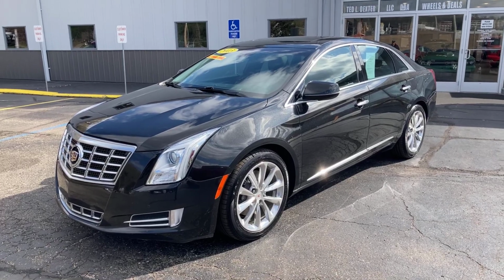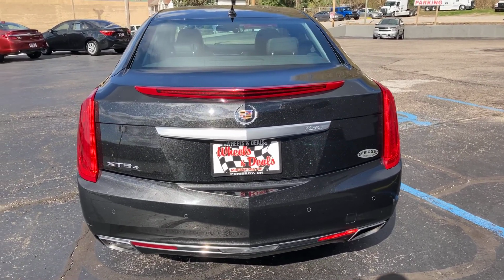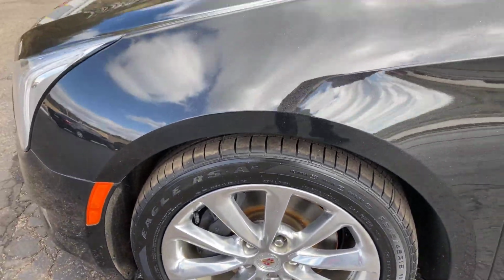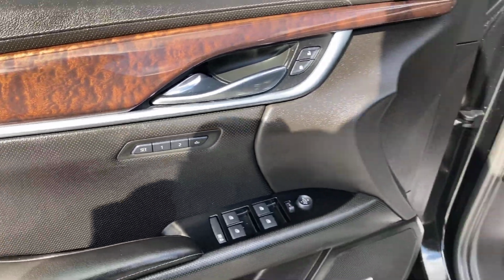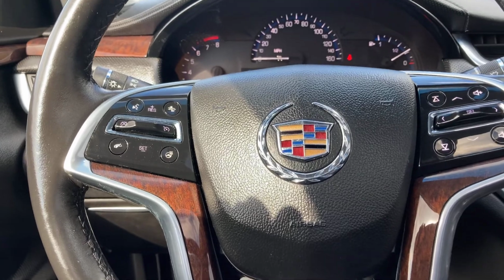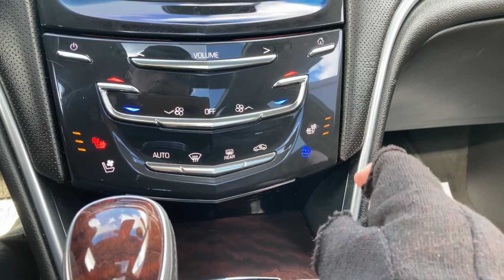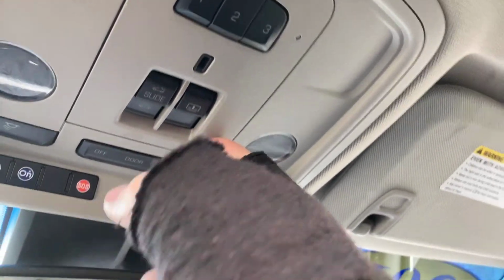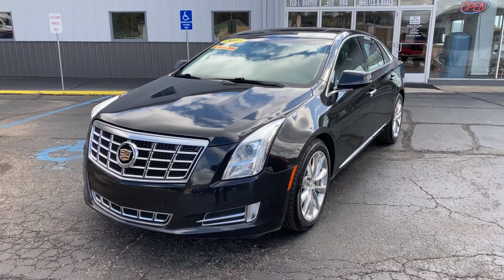2013 Cadillac XTS Luxury Package With a 3.6L V6 Engine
2013 Cadillac XTS Luxury Package With a 3.6L V6 Engine. Beautiful black leather interior, sunroof, power front seats, heated front & rear seats, cooled front seats, navigation, LCD monitor, back up camera, SiriusXM radio & much more. Priced at $17,295 & we have several great financing options to get you rolling. Don't let credit issues stop you from asking.